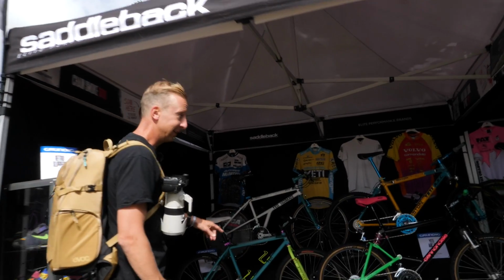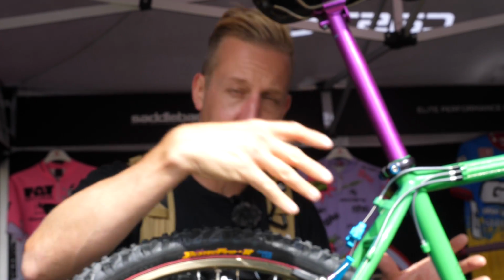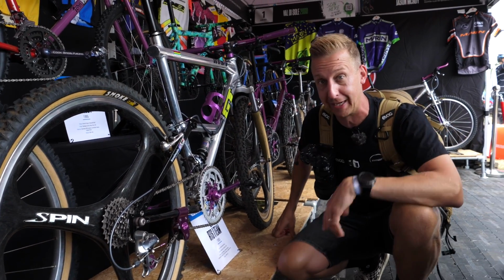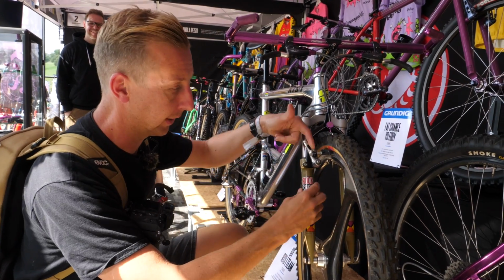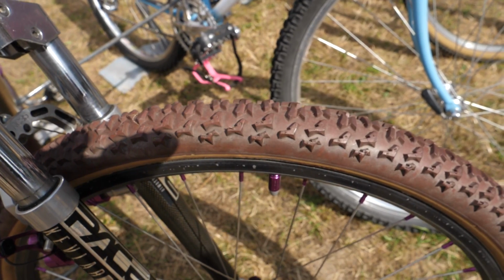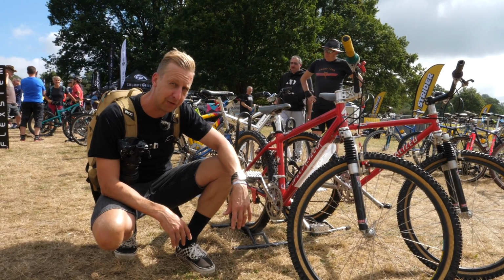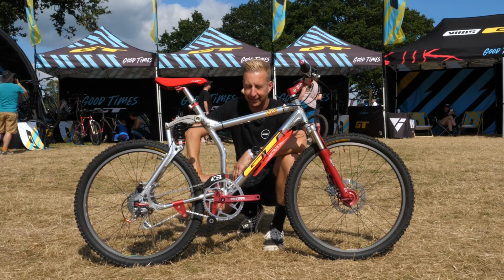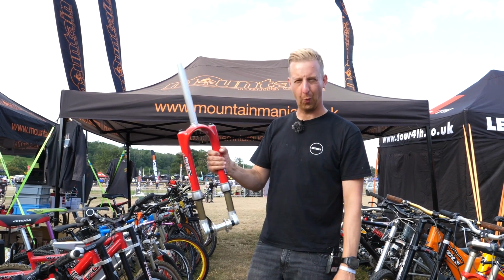Retro Mountain Bike Bonanza! | Some Of My Favourite MTBs From Over The Years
Doddy is in Retro Bike heaven as he takes a stroll around the Malverns Classic Mountain Bike Festival and checks out retro GTs, Specializeds, Treks, and more!